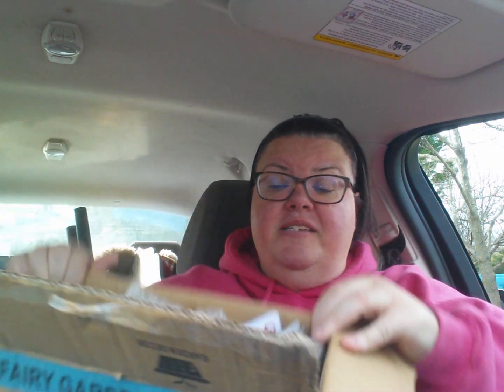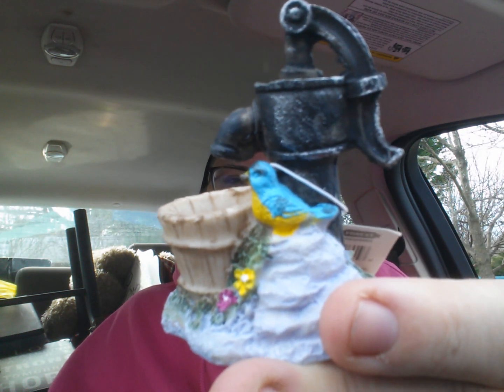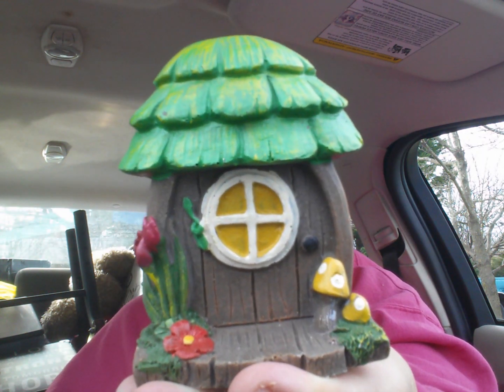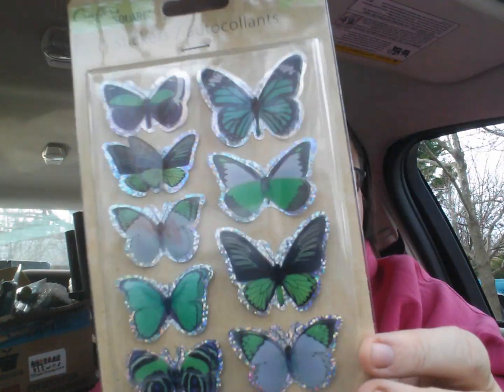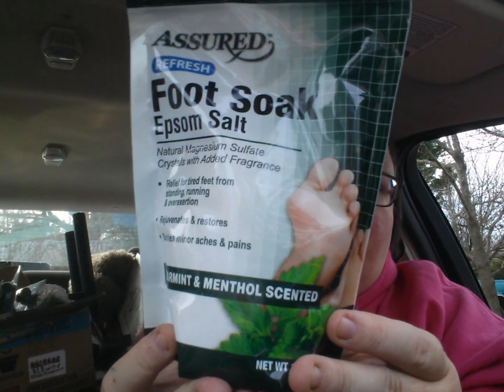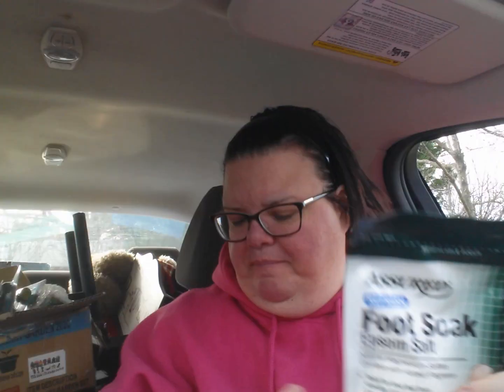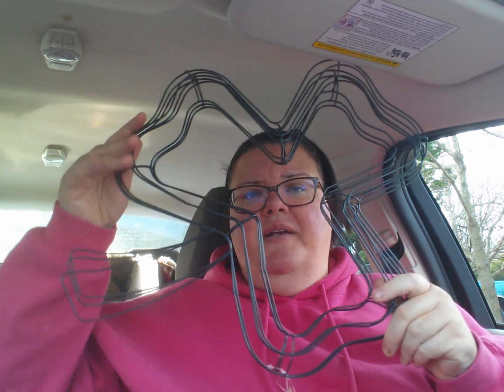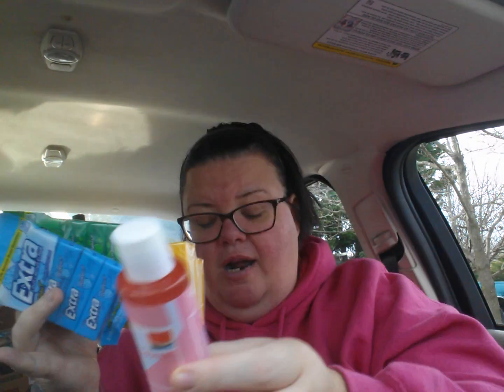Dollar Tree online order item and what I got in store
Can't believe my video is the length it is so grab a drink n snack and get comfy. I tried to talk fast too. Didn't work.